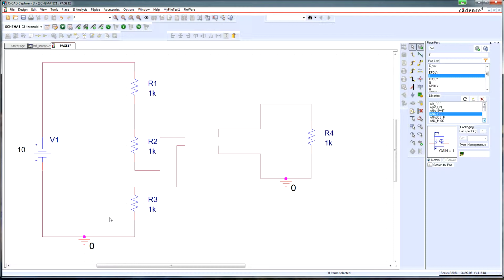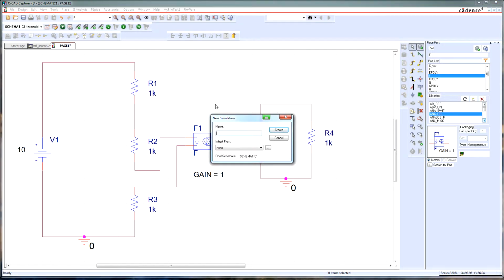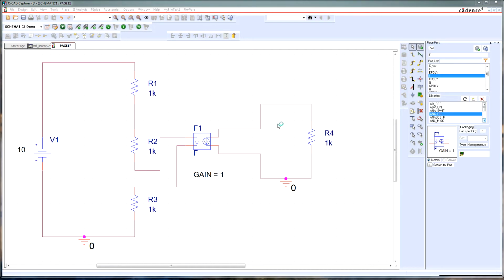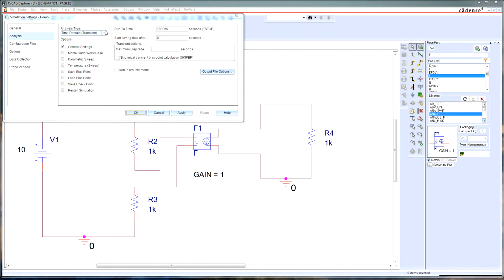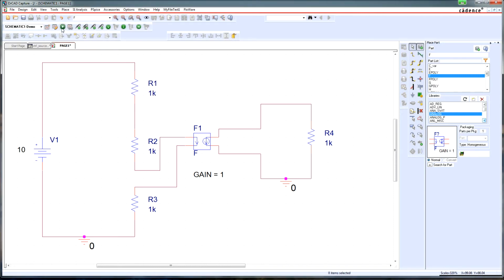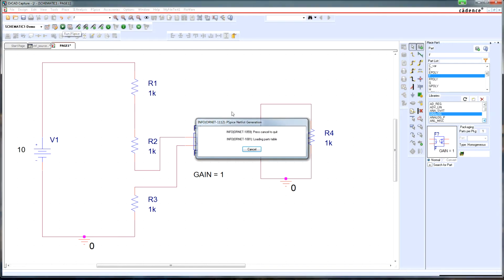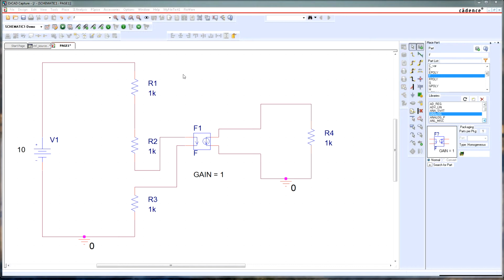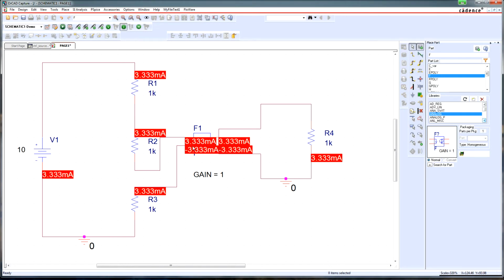How to use a current controlled current source in PSpice